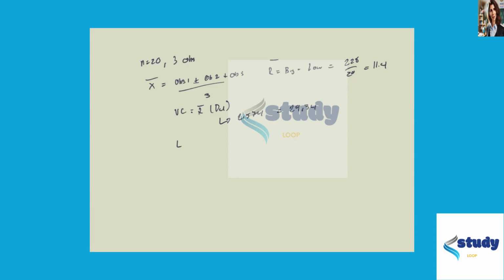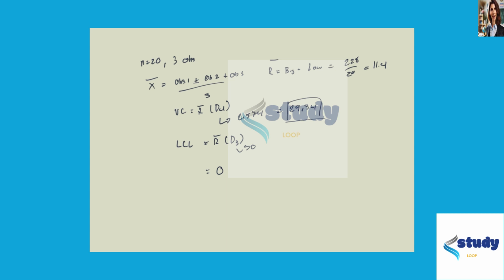[Accounting] Tred-America, Inc., manufactures tires for large auto companies. It uses standard co